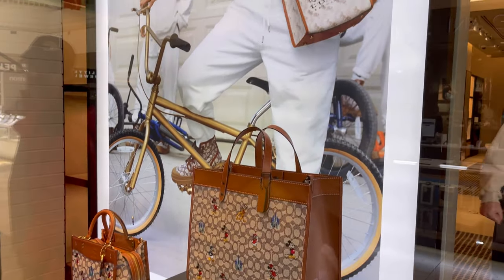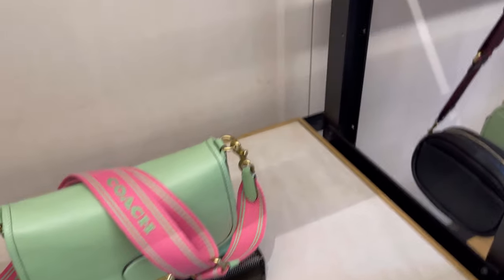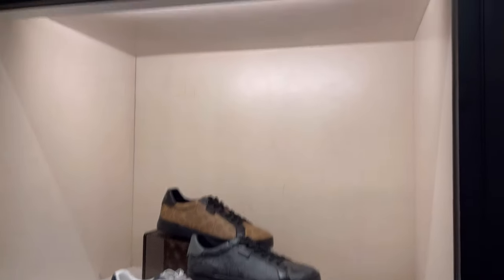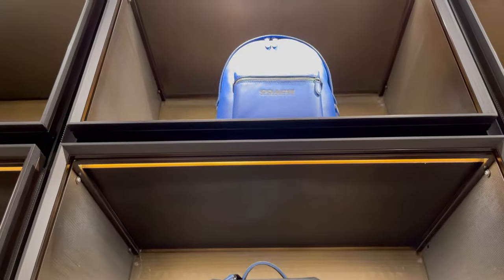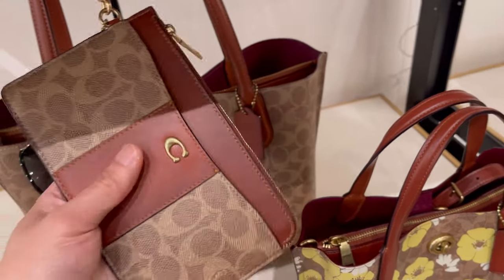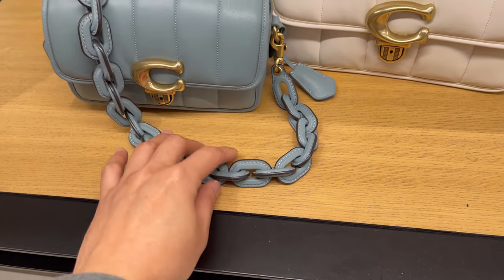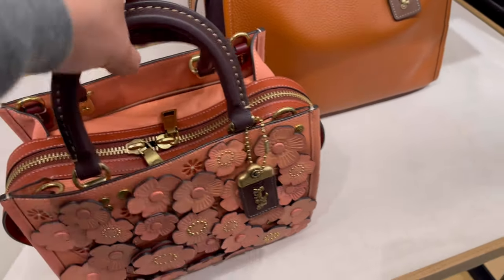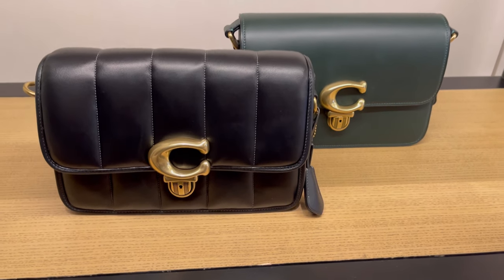Shop With Me | Coach Disney Collection, Coach Ruby Satchel, Coach Tea Rose Rogue and More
Took a break from painting the walls at my new place and went shopping at the Coach retail store in Christiana Mall. They have many new handbags, including those from the Disney collaboration, the Ruby Satchel 25, and the stunning Coach Rogue with Tea Rose! I am glad I went and found something I love! Can you guess what I bought? 😆